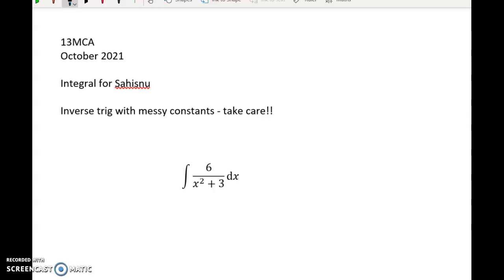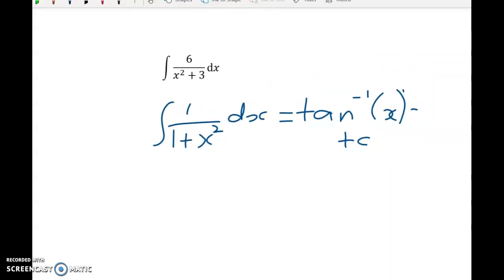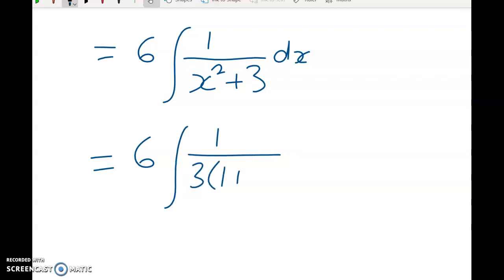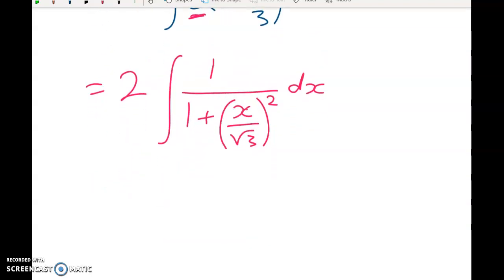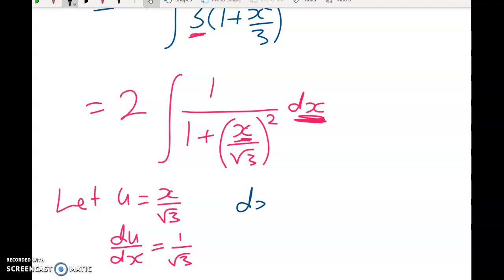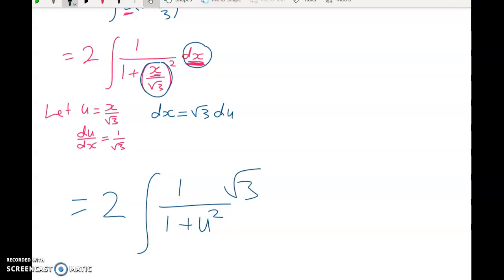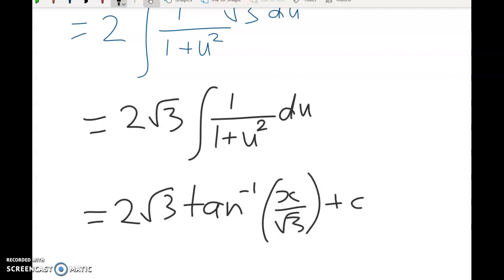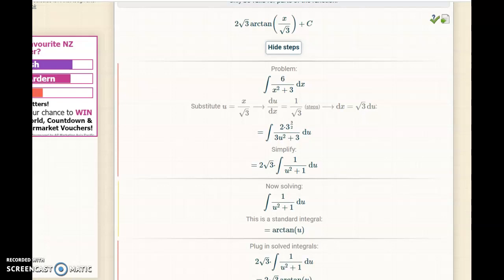13MCA 2021 - inverse trig for Sahisnu - messy constants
Integral of 6/(x^2+3)
Can use u substitution, or just backwards chain rule.
If doing backwards chain rule be very careful with constants.